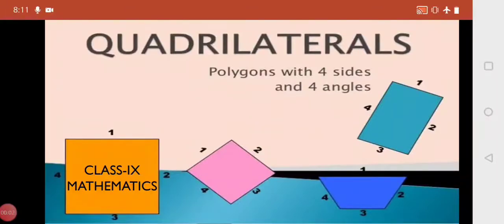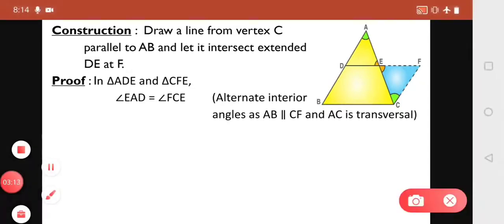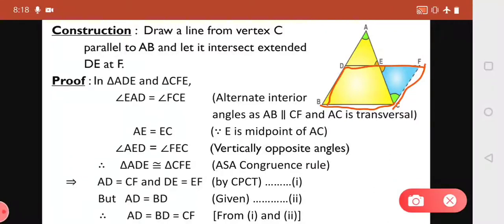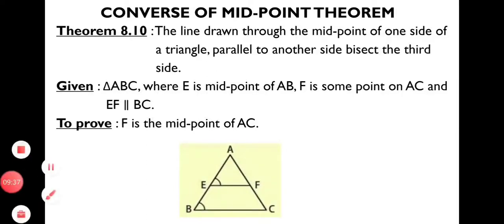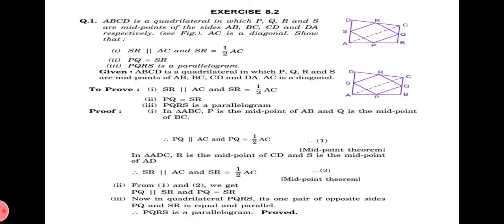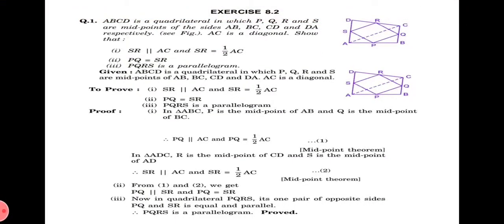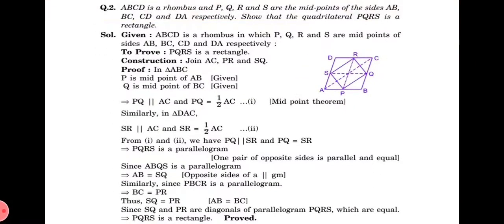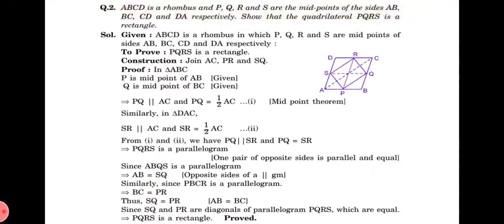CLASS - IX MATH Chapter-8 QUADRILATERALS Part-5